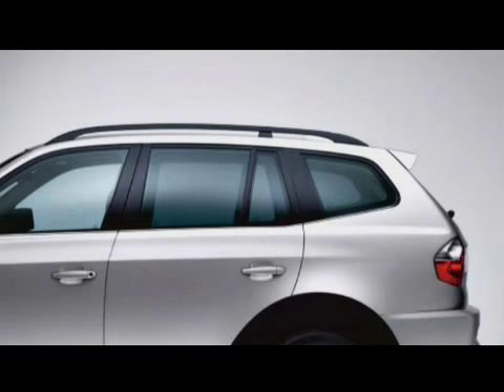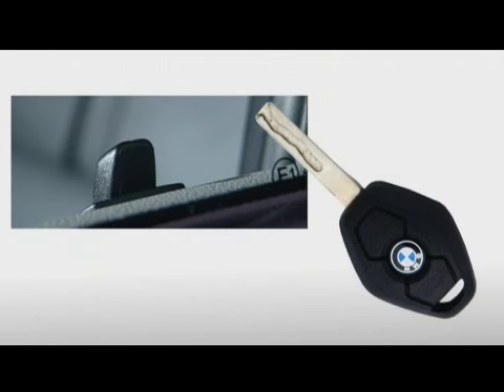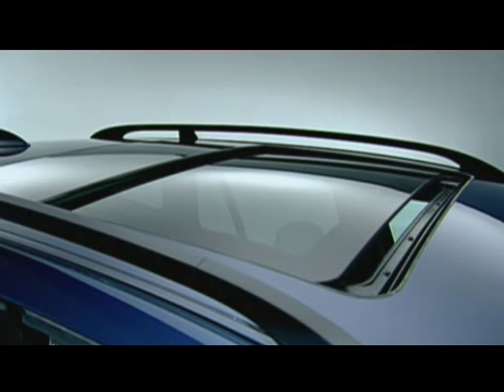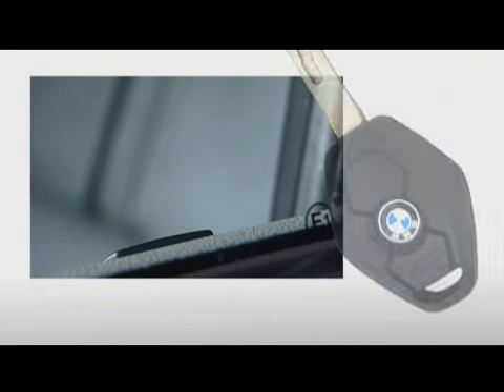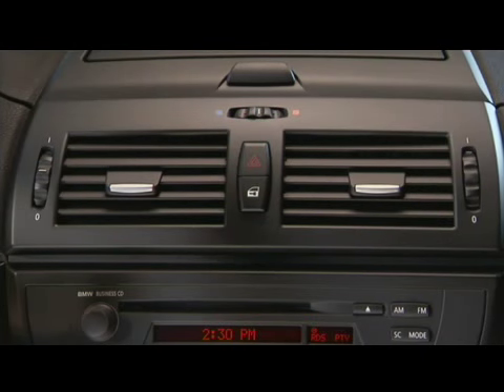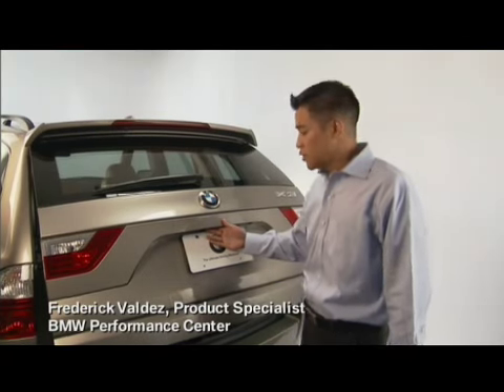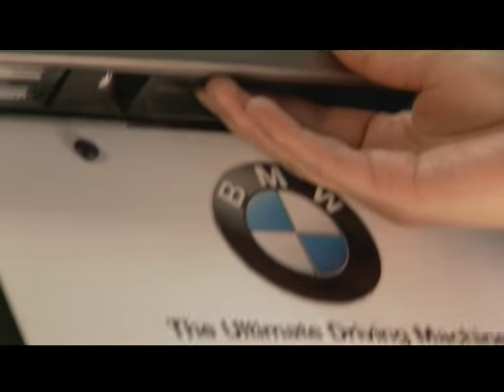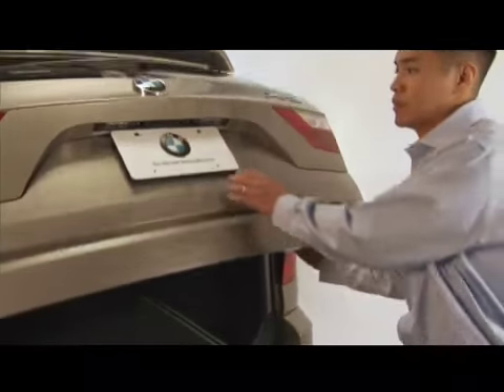X3 Central locking tutorial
Tutorial for X3 Central locking system.